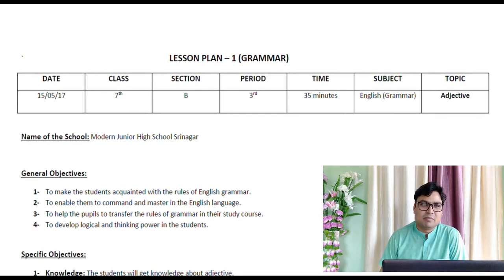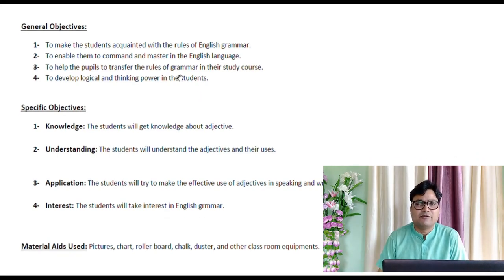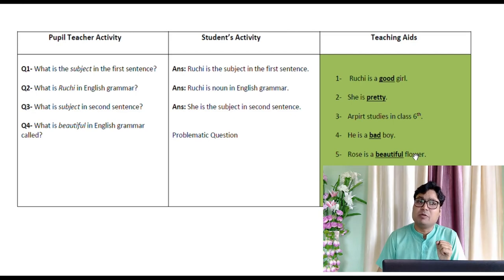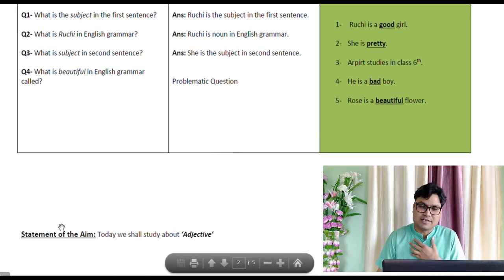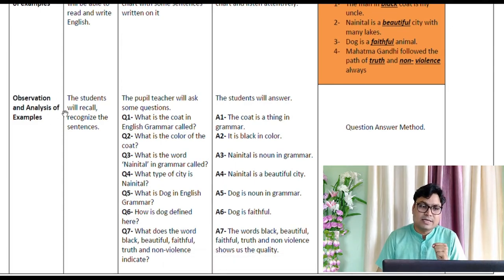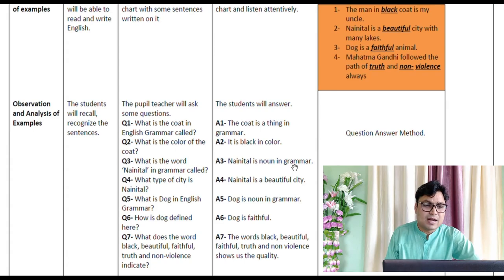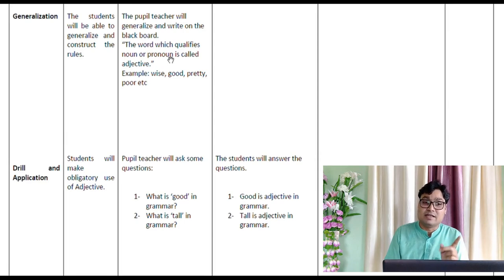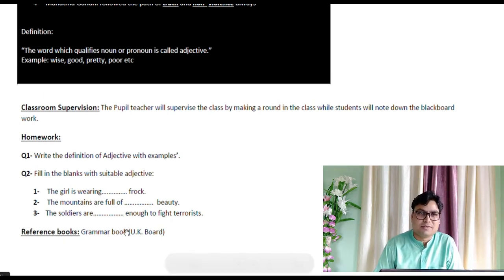LESSON PLAN FOR GRAMMAR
Grammar is the most essential part of language but at the same time complex too. It can be taught easily using suitable lesson plan which follows the maxim of known to unknown. The lesson plan developed here is based on the same approach and also covers important part in B. Ed syllabus.